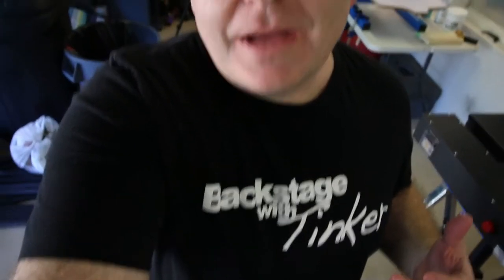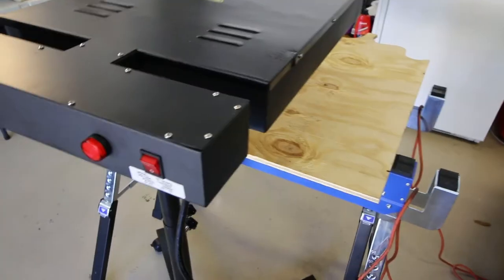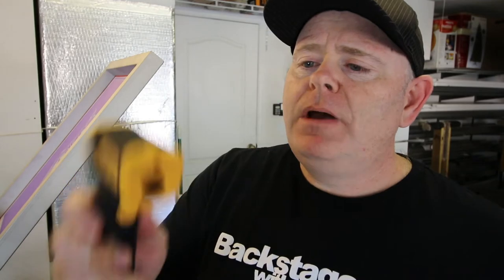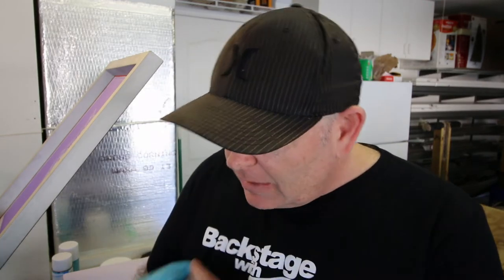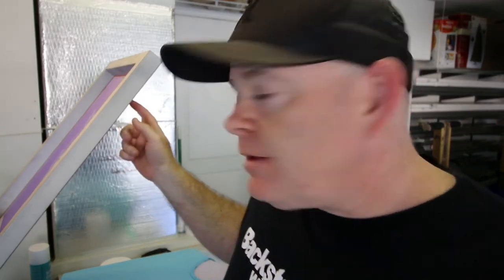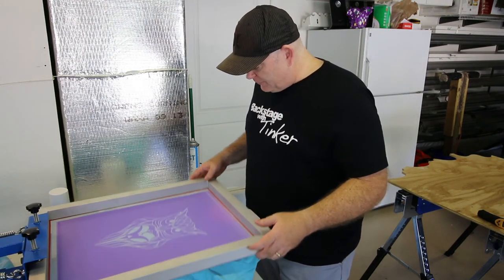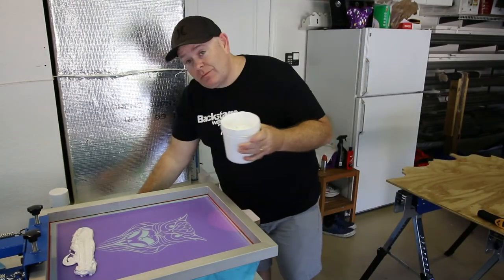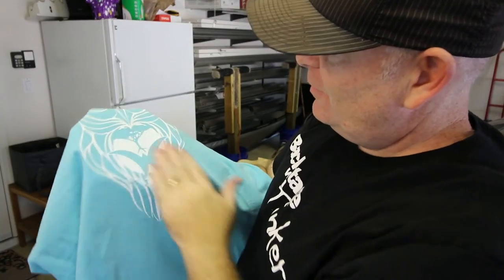DIY Screen Printing - Episode 26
So I finally finished the creation of all the custom tie dye shirts with some DIY screen printing. We created a custom logo just for this project and I am incredibly stoked on the outcome. Follow along and I'll teach you everything you need to know about screen printing at home, its really not that hard and its incredible fun.

Mega Love & Much Peace - Tinker